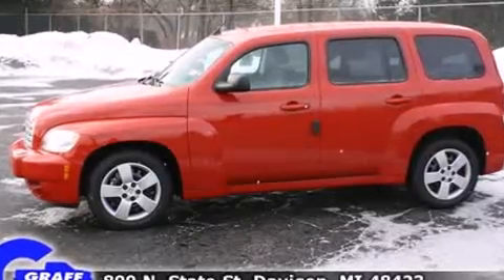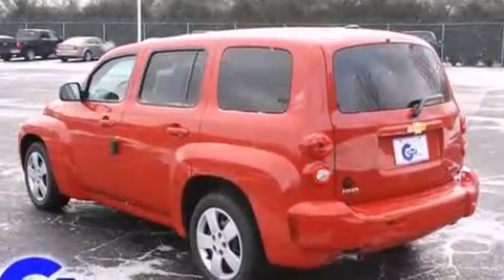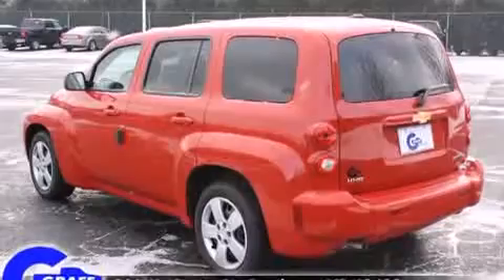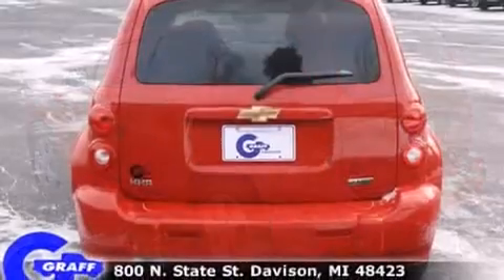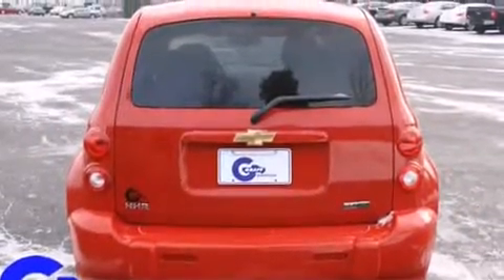New 2011 Chevrolet HHR - StockID: 6-79126 - Hank Graff Davison, Flint Chevy Dealer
- You are viewing one of our New Chevrolet SUV's, Hank Graff Chevrolet Davison encourages you to come in for a test drive on this New 2011 Chevrolet HHR, stock# 6-79126. We are located in Davison Michigan near Flint, MI - Grand Blanc, MI - Lapeer, MI - All Surrounding Mid-Michigan areas. Come take a look at this New 2011 Chevrolet HHR today. Our experienced sales staff is eager to share its knowledge and enthusiasm with you.

Year: 2011
Make: Chevrolet
Model: HHR
Bodystyle: SUV
Engine: I-4 cyl
Trans.: 5 speed manual
Miles: 8
Exterior: Victory Red
Interior: Ebony

Address:
800 N. State St.